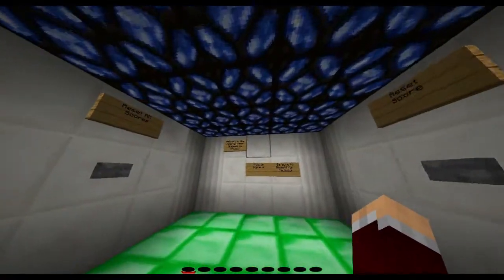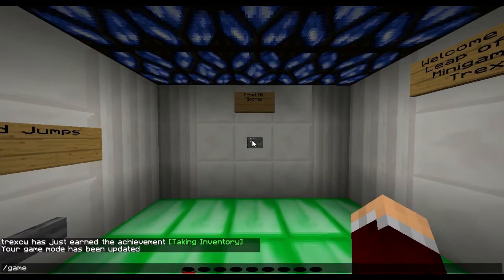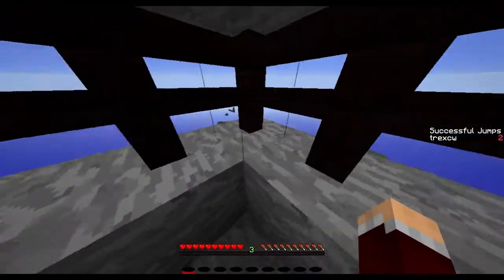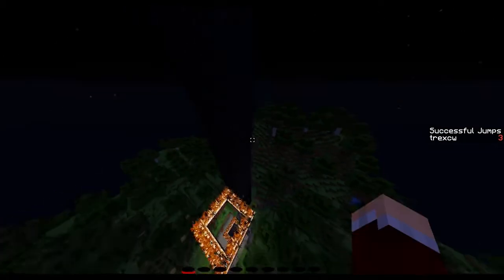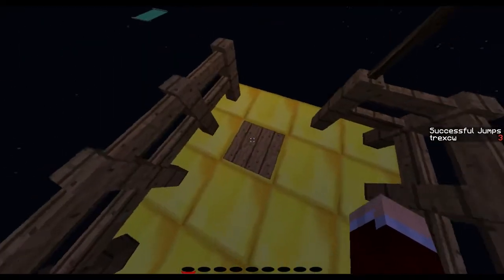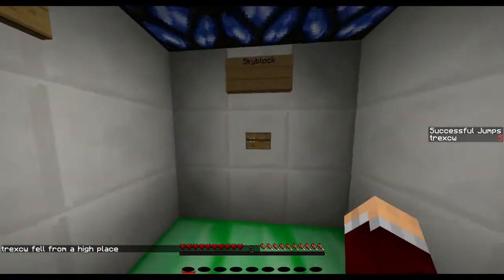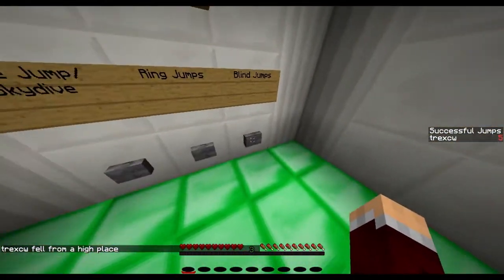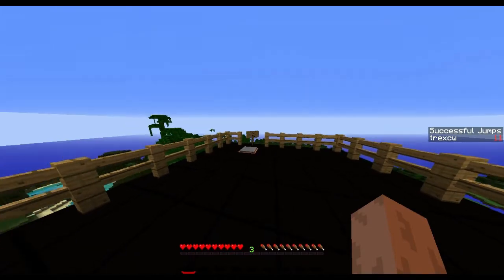Minecraft: Leap of Faith Minigame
THIS WAS SUPPOSED TO GO UP YESTERDAY BUT MY COMPUTER SHUT DOWN WHILE I WAS UPLOADING IT!
In this minigame you jump  through rings of fire to land in water. You can tell it was made by me.